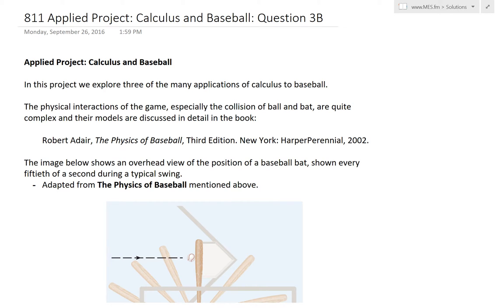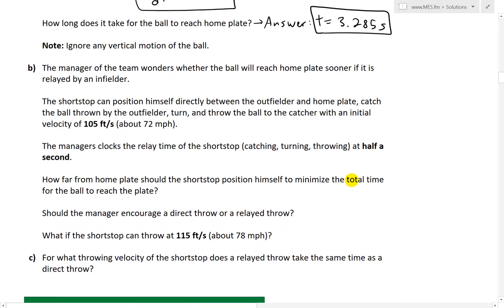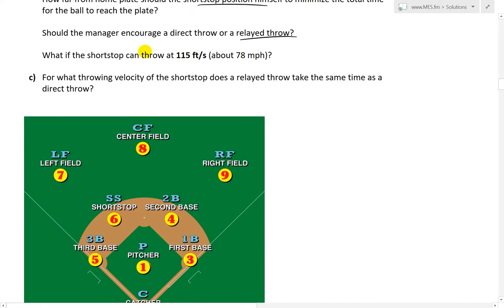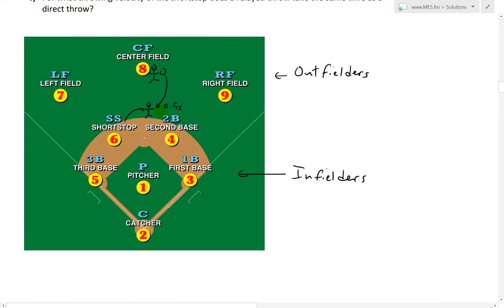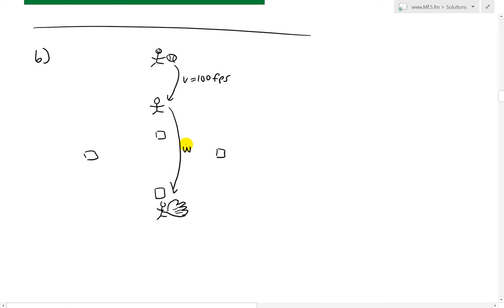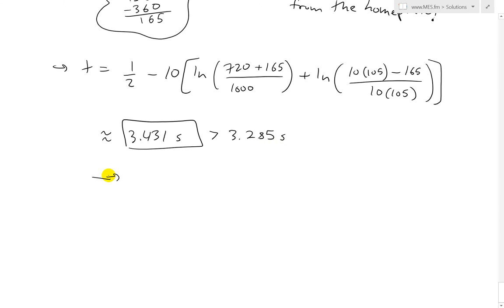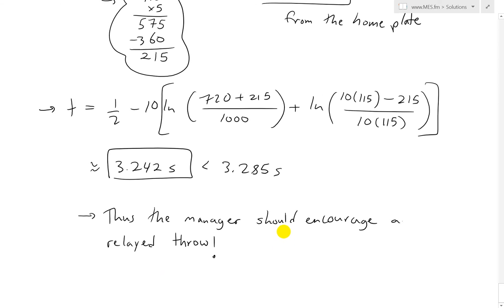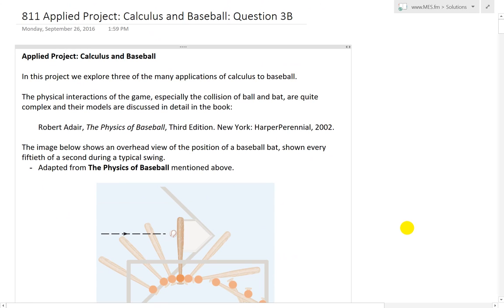Applied Project: Calculus of Baseball: Question 3B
In this video I go over part B of Question 3 of the Applied Project: Calculus and Baseball. In part A I looked at the time it takes for an outfielder to field a ball and throw it directly to the catcher at home plate. In part B however, I look at whether it is faster or slower for the outfielder to throw the ball to the shortstop instead, and then have him throw it to catcher, assuming that the shortstop can throw faster than the outfielder. As this video will show, the time depends on how fast the shortstop can throw. In the example of the shortstop throwing at 105 ft/s, a direct throw is faster, but at 115 ft/s it is better to relay the ball to the shortstop first.

This is a very extensive and detailed video on analyzing both where the shortstop should be relative to the home plate to minimize the time it takes for the ball to get to the catcher, as well as determining at various speeds if it is better to relay or throw directly to the catcher. In minimizing the time, the first derivative test was also utilized. This may be a long video but it is definitely worth watching to understand just how complex the mathematics are behind even the most basic aspects of baseball. But since often times the difference between an out or a run is just fractions of a second, it is important for baseball managers to utilize mathematics in helping get any competitive edge they can!